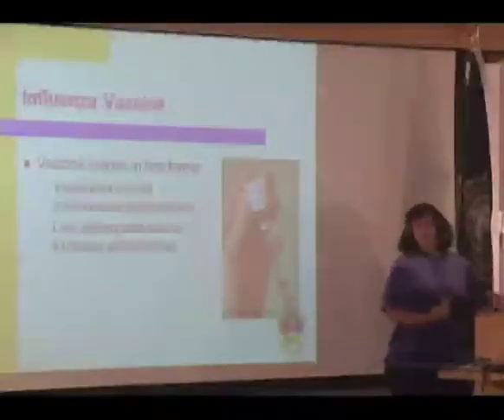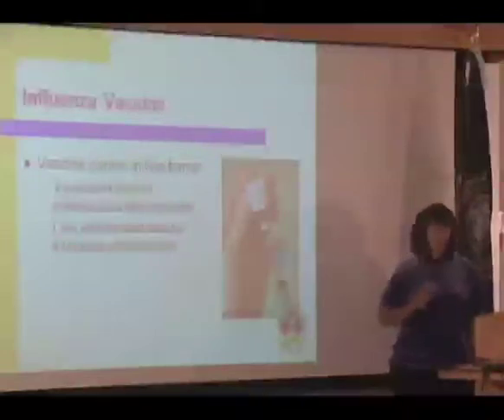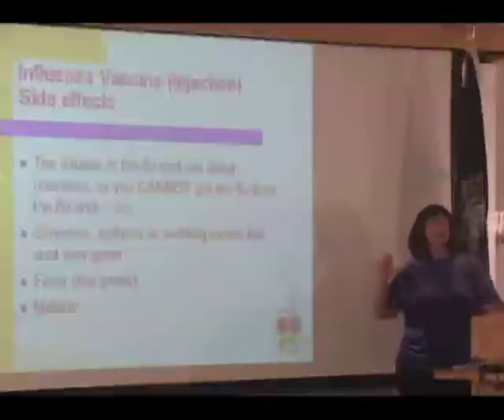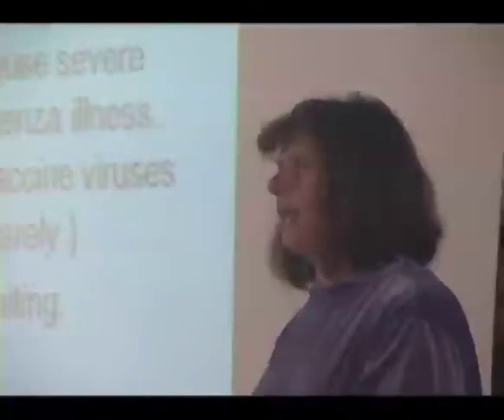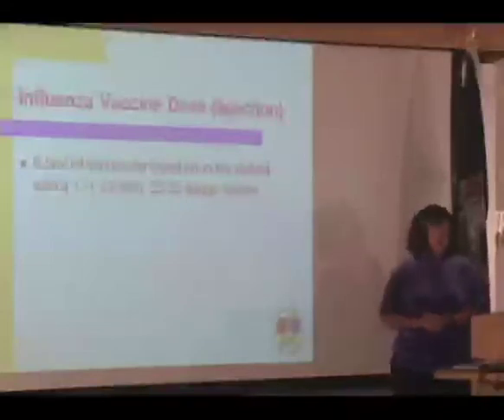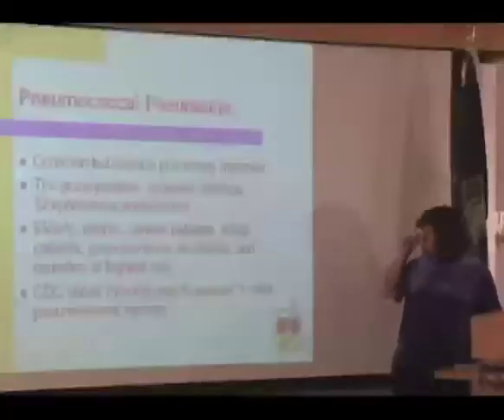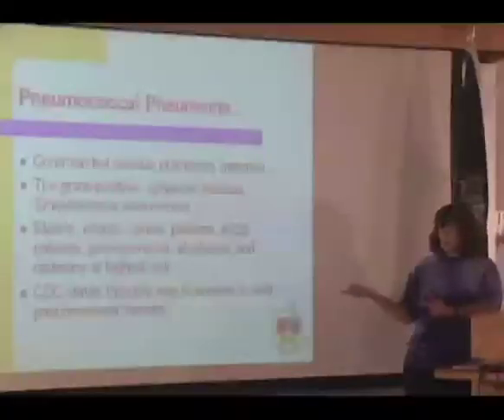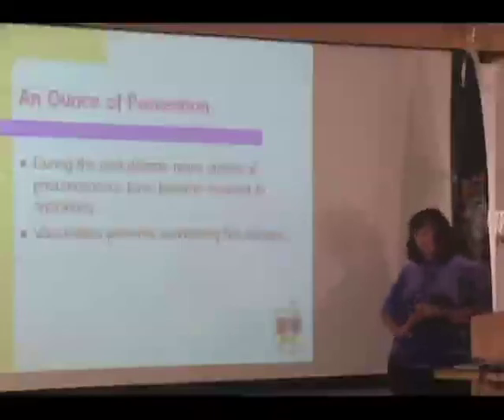EMS Vaccine Project Section 2-A